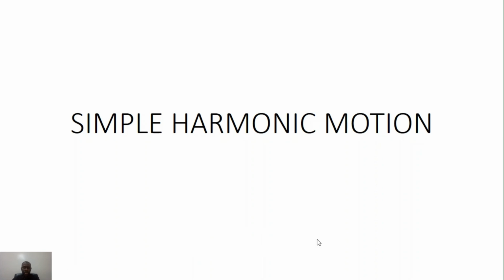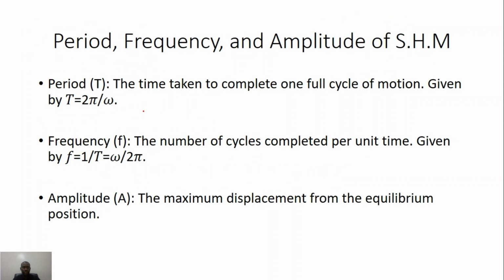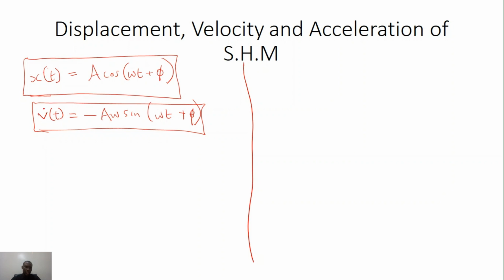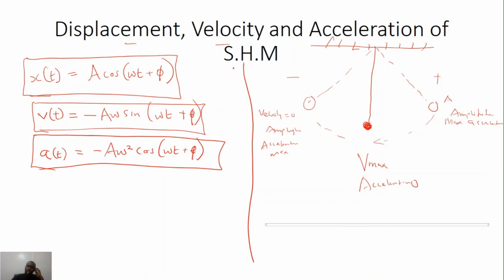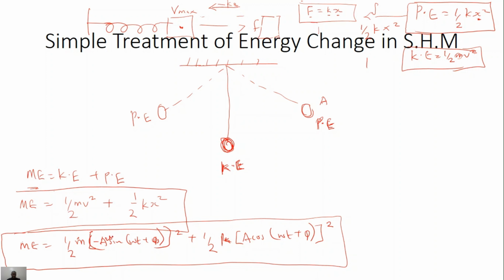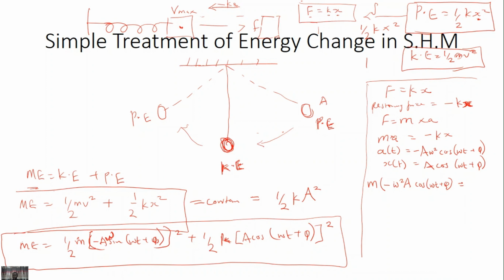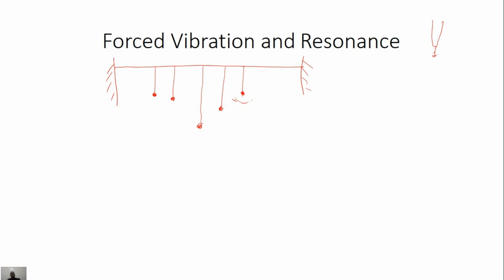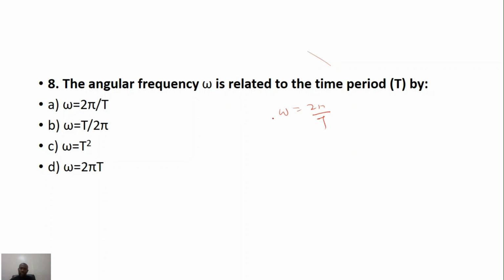Simple Harmonic Motion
Title: Understanding Simple Harmonic Motion: Basics, Examples, and Applications

Description:

Dive into the fascinating world of Simple Harmonic Motion (SHM)! In this video, we break down the fundamental concepts of SHM in an easy-to-understand manner, perfect for students and science enthusiasts.

What You'll Learn:
Key concepts: displacement, amplitude, period, frequency, and phase.
Mathematical representation of SHM.
Real-world examples of SHM, including pendulums and springs.
Applications of SHM in daily life and science.
Whether you're preparing for exams or just curious about how oscillatory motion works, this video will guide you step by step.